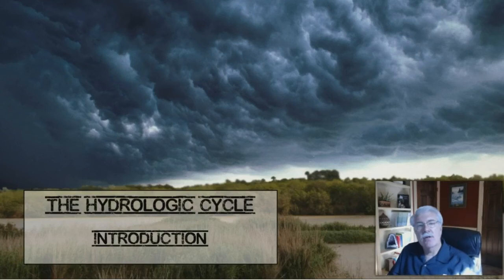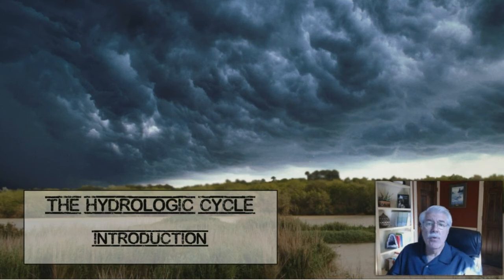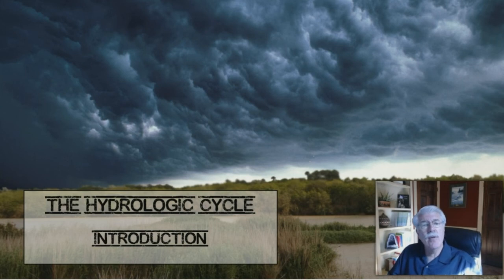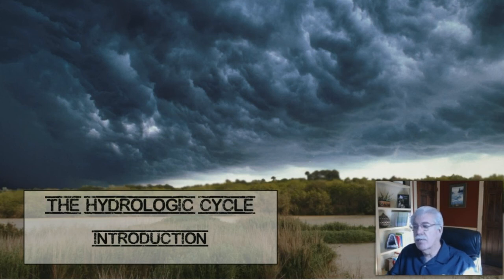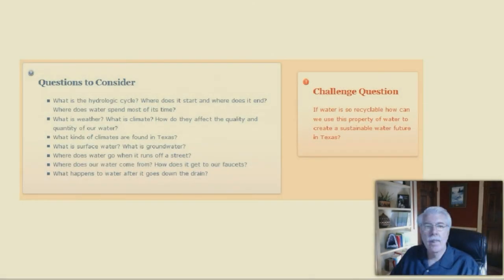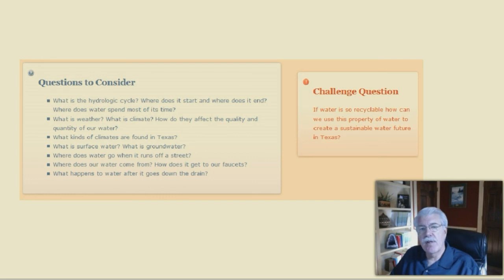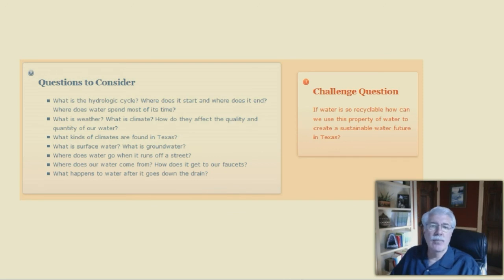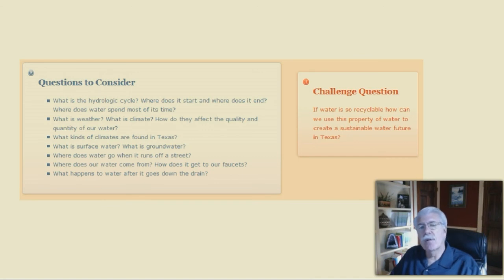The Hydrologic Cycle Introduction - L2.1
The Hydrologic Cycle, from Aquatic Science STEM curriculum Lesson 2 that includes topics: What is the hydrologic cycle? Where does it start and where does it end? Where does water spend most of its time? What is weather? What is climate? How do they affect the quality and quantity of our water? What kinds of climates are found in Texas? What is surface water? What is groundwater? Where does water go when it runs off a street? Where does our water come from? How does it get to our faucets? What happens to water after it goes down the drain?

Dr. Rudolph “Rudy” Rosen is a professor in the Meadows Center for Water and the Environment at Texas State University.

Aquatic Science Lessons with Dr. Rudy Rosen is an on-line video curriculum arranged into 13 lessons in YouTube Playlists. Each lesson covers a major subject area and is broken down into short sub-topic video presentations. These short videos covering important aquatic science topics can be used in teaching instruction or for self-education.  A comprehensive teaching guide and enhancements can be downloaded FREE

The teaching textbook is published by the Texas A&M University Press and can be obtained